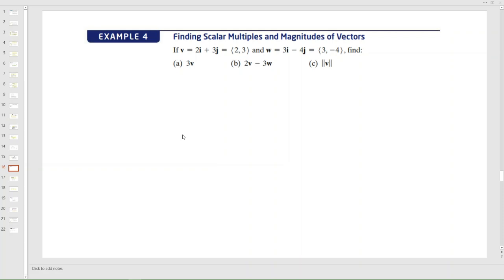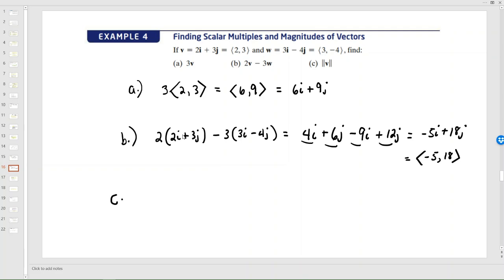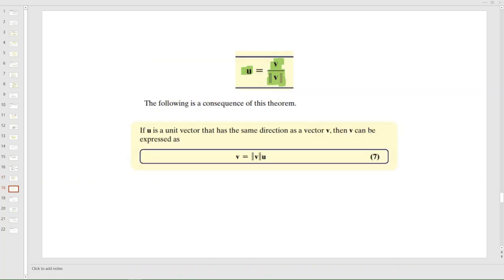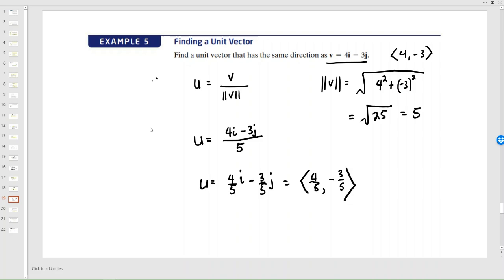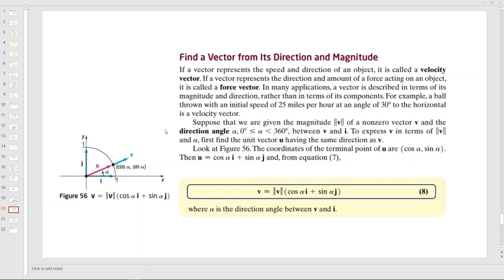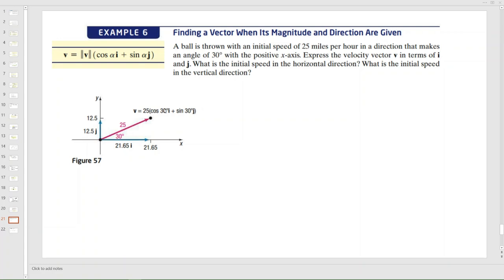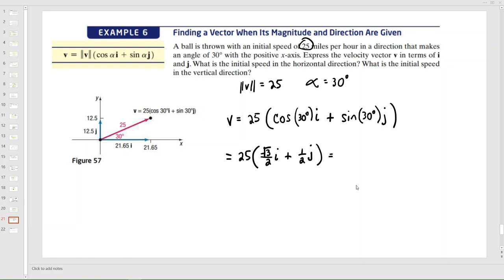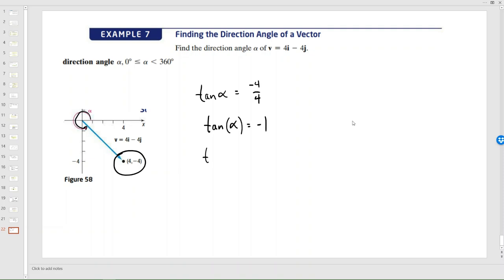Vectors (Examples 4 - 7)